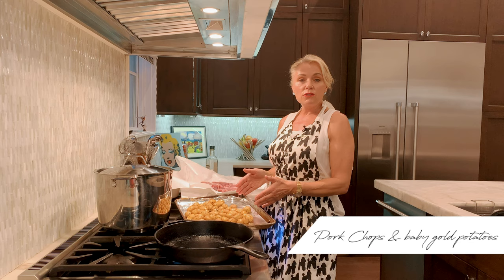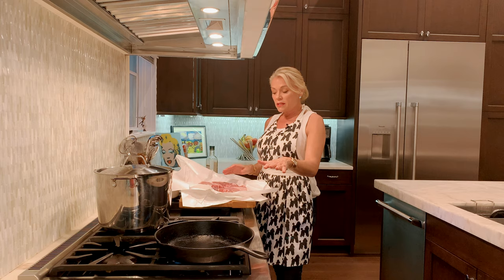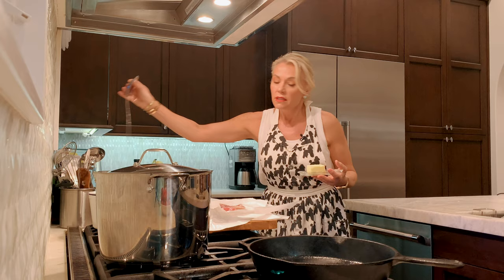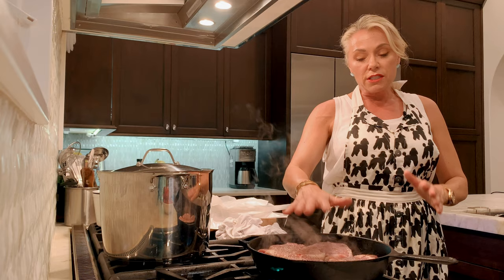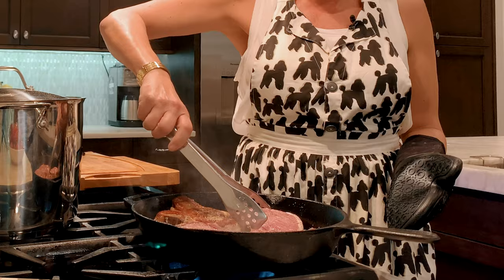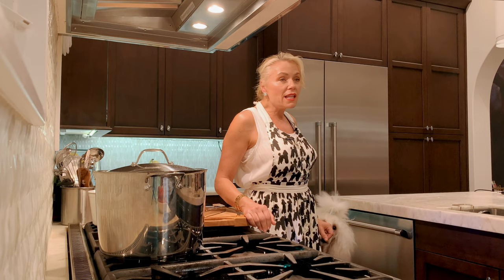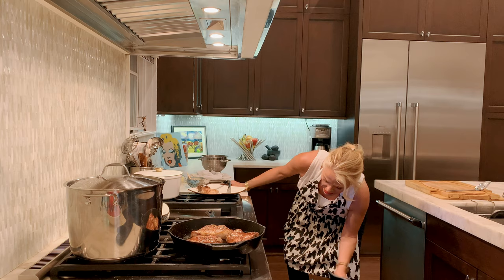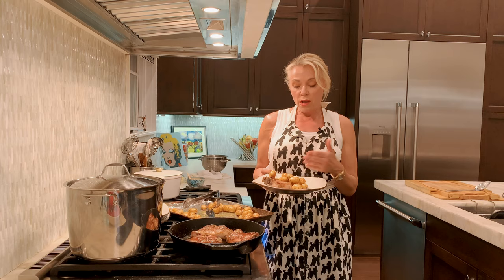Pan Skillet Pork Chops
Pan fried pork chops are a quick and delicious meal to prepare for a weeknight dinner or when some friends pop by. I love Berkshire T-Bone chops but you can use any brand you like and this recipe calls for 1 1/2 thick chop.